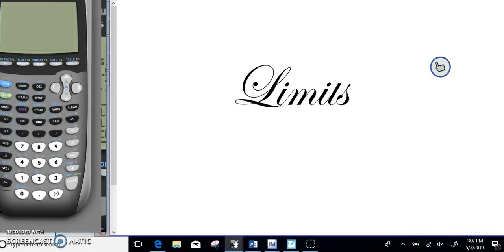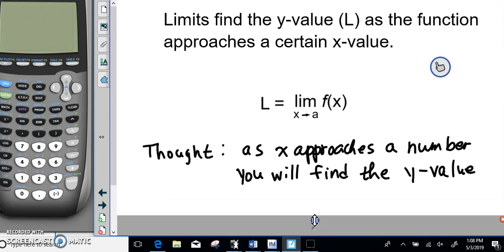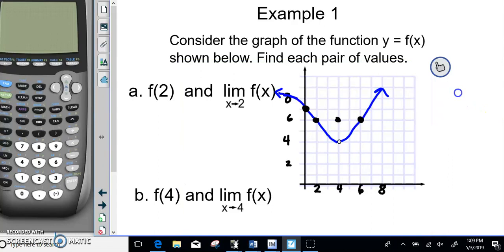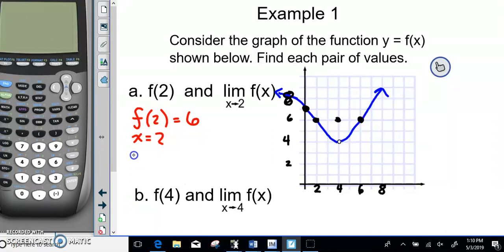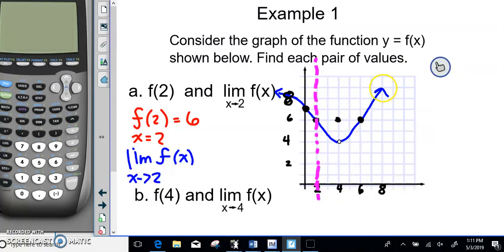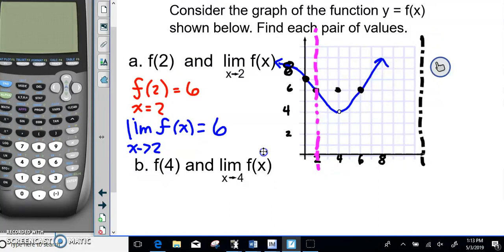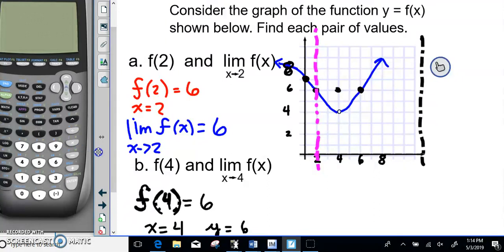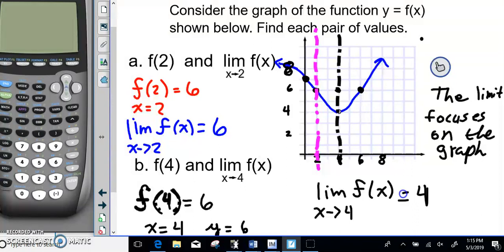Limits Example 1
Finding limits using graphs